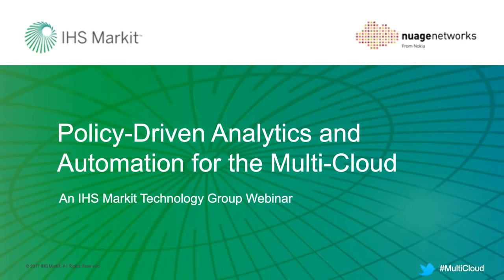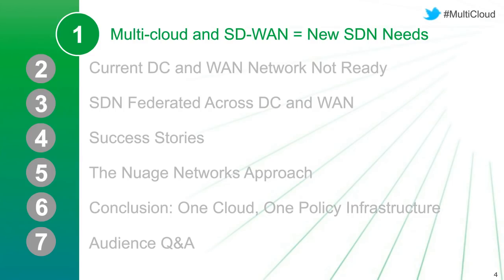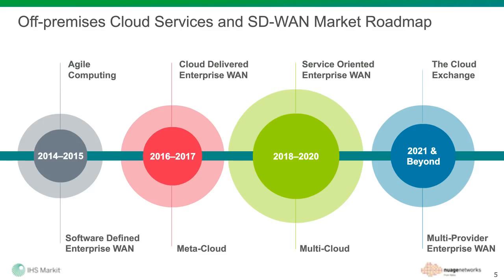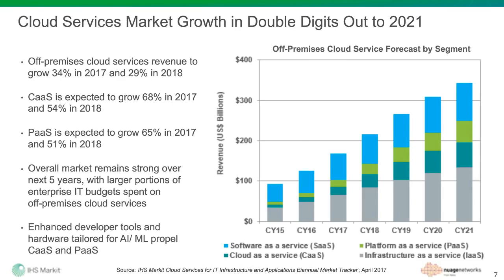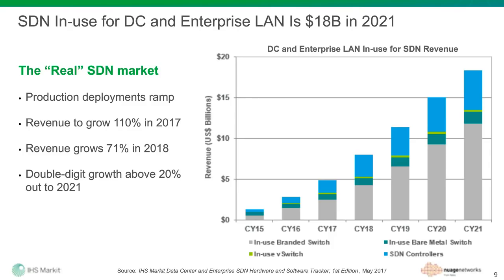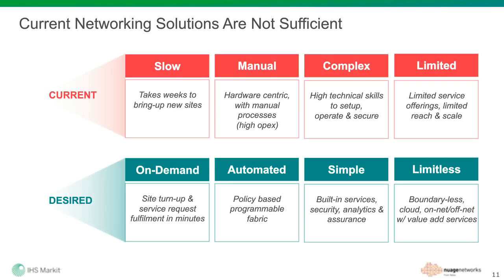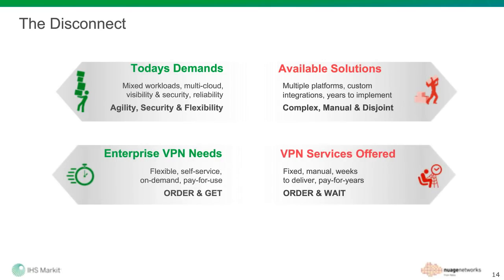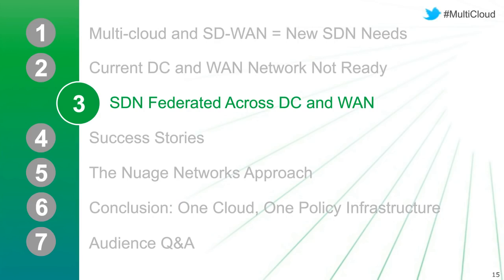Policy-driven analytics and automation for SD-WAN and multi-cloud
Overview
Recent IHS Market research shows enterprises are adopting SD-WAN to connect to multi-clouds they are building by placing workloads in on-premises and multiple off-premises cloud service provider data centers. Software defined networking (SDN) with an analytics and policy infrastructure covering the enterprise WAN data center, with extension into CSP DCs, is imperative to ensure SLA across all connections. This webinar explores analytic and policy architectures leveraging SDN for network virtualization to deliver scalable high performance networks for enterprise WAN and multi-clouds.

 Multi-cloud: when and how fast?
 Policy and automation requirements for multi-clouds
 New policy and network architectures for secure multi-clouds
 Policy and analytics success cases
Speakers
 Clifford Grossner, Ph.D., Senior Research Director & Advisor, Cloud & Data Center Research Practice, IHS Markit
 Sunit Chauhan, Sr. Director, Product Management, Nuage Networks